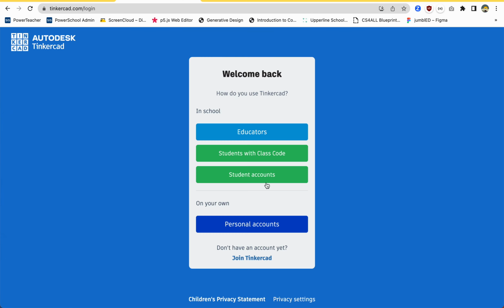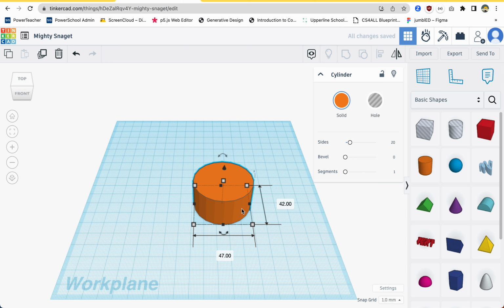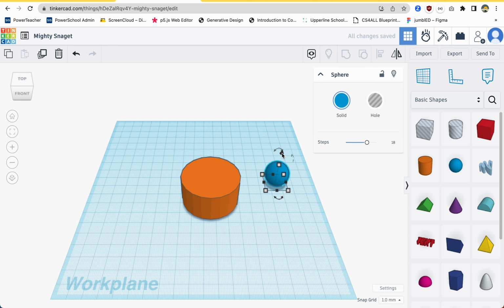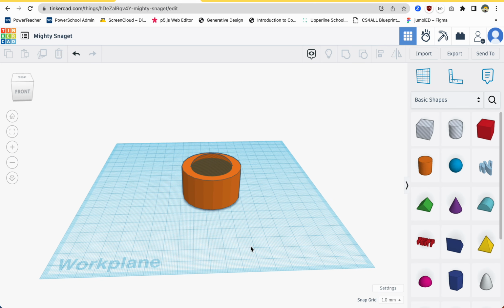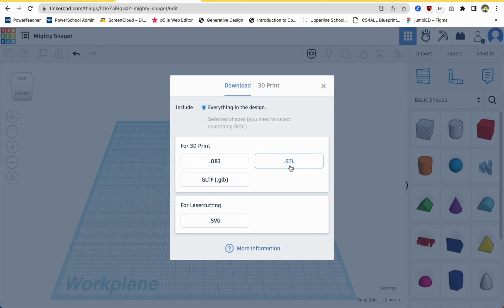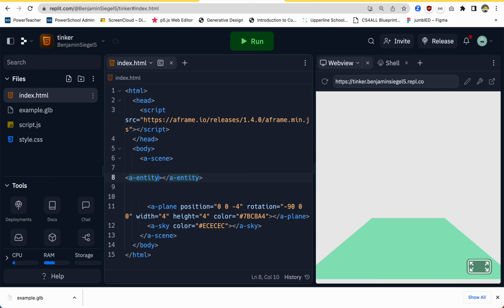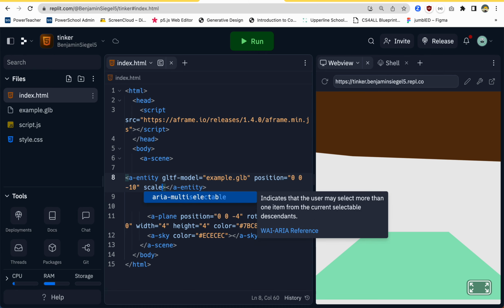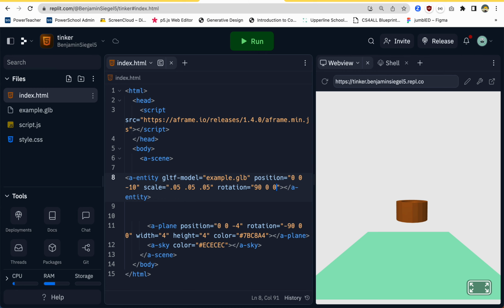Lesson 3.4 - Exporting 3D Models from TinkerCAD to AFrame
Long title - but it says it all.